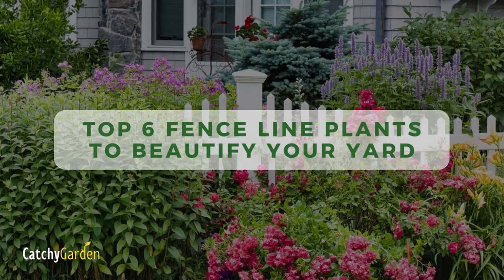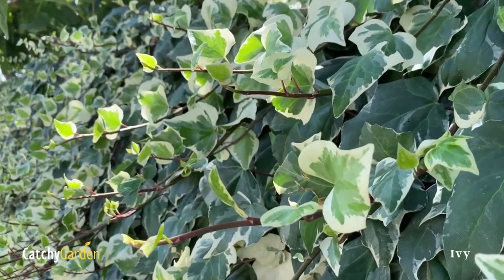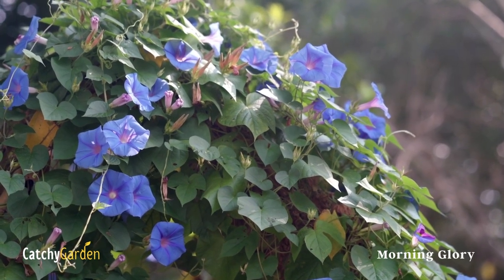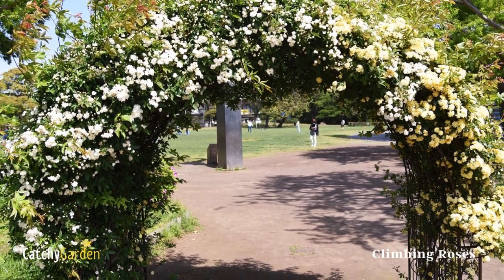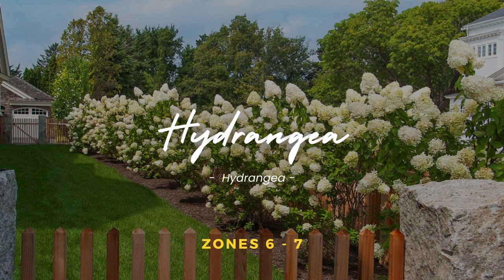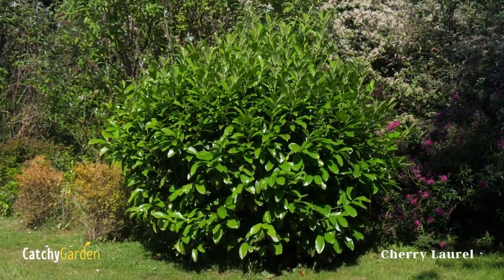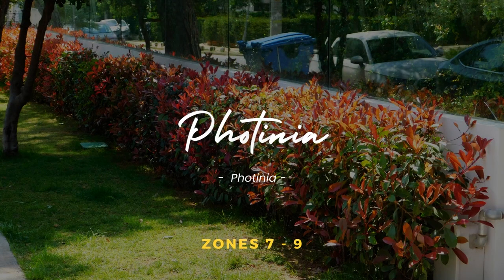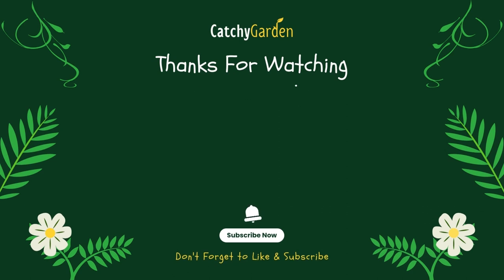Top 6 Fence Line Plants to Beautify Your Yard 🌸🌿🌷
Top 6 Fence Line Plants to Beautify Your Yard. When properly landscaped, fences can serve as much more than a utilitarian feature. The use of plants to disguise an unsightly fence or to create visual unity within a garden is a common gardening practice. The vertical space created by landscaping along a fence line, however, can add an entirely new dimension to an outdoor area. Avoid dry conditions by watering the plants regularly and digging in some well-rotted manure at least once a year.
These are the best six plants for lining your fence and making your yard look nicer.
⏱  Video Tittle
00:00 Intro
00:44 Ivy
01:26 Morning Glory
02:06 Climbing Roses
02:58 Hydrangea
03:36 Cherry Laurel
04:28 Photinia
05:09 Outro